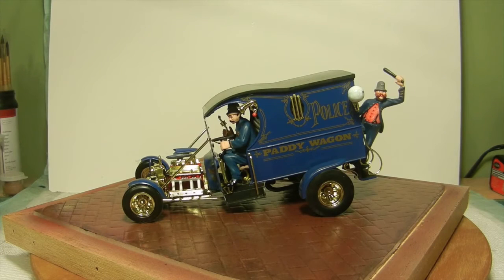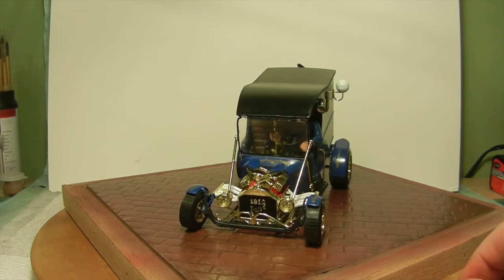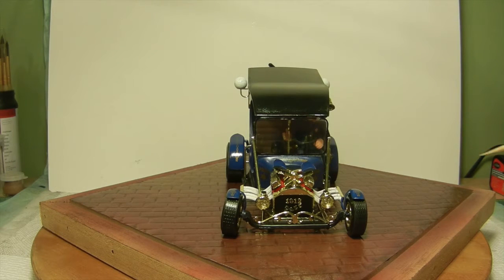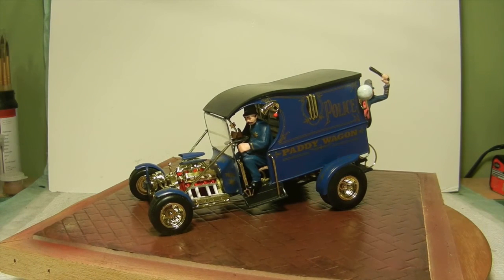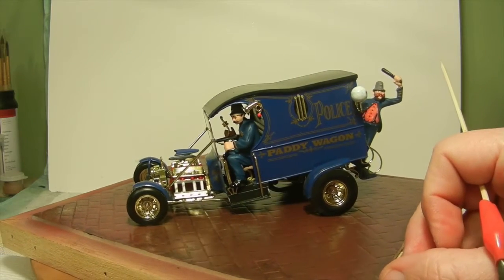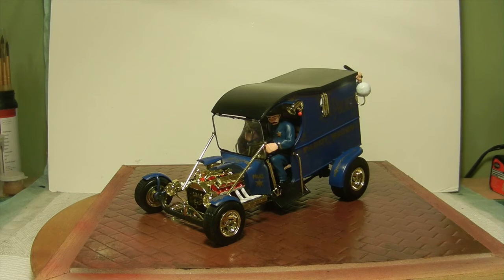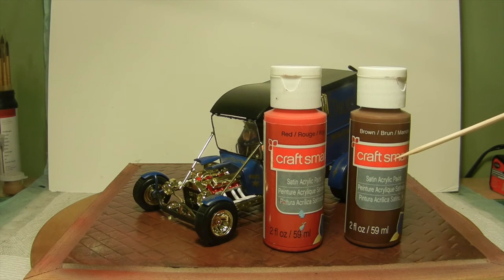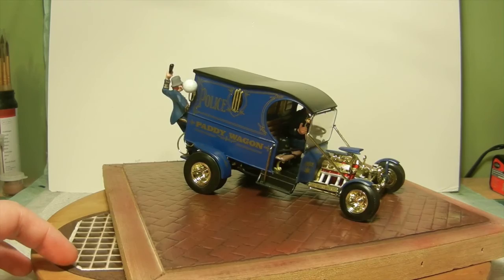Tom Daniel's Paddy Wagon Finale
Series finale on the Paddy Wagon for the Tom Daniel's Group Build hosted by Classic Plastic 101 and Dirk Pitt.